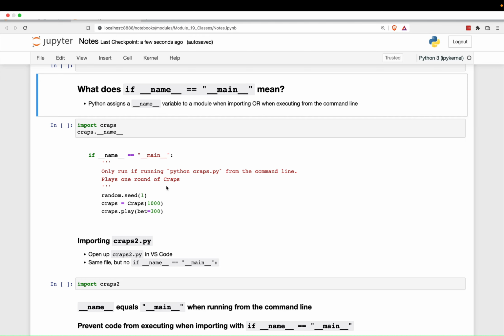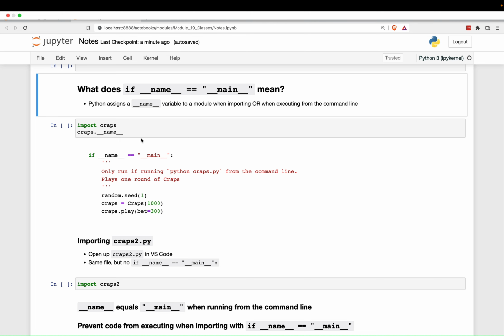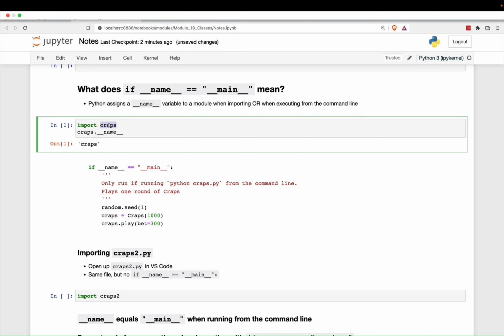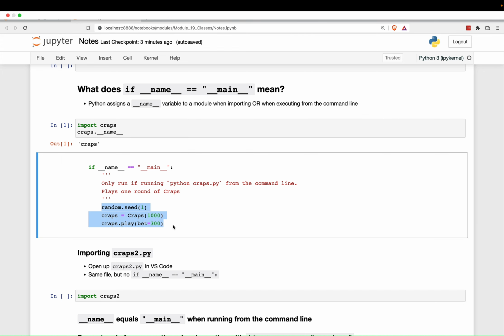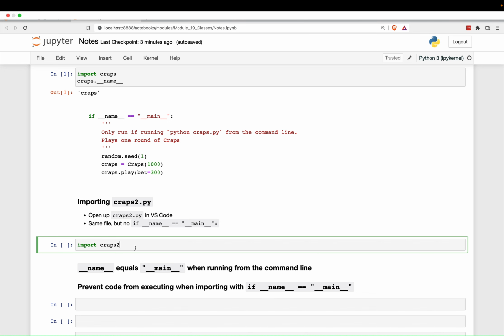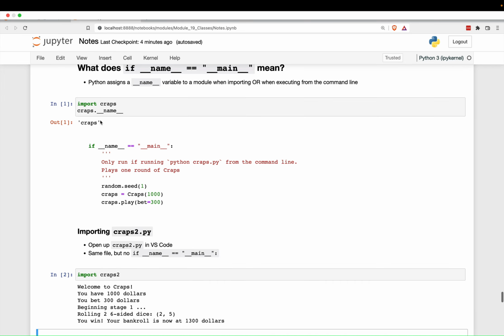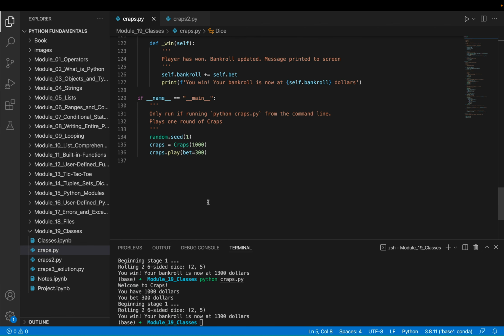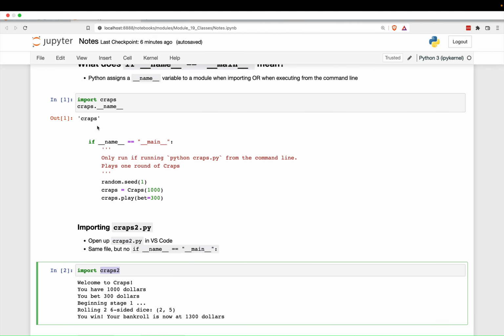19 What does if name == " main " mean?